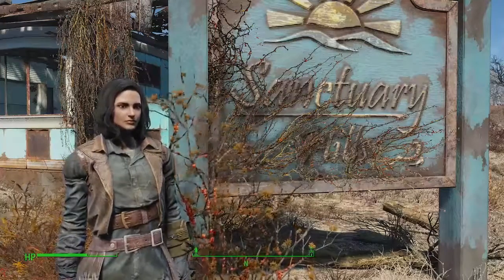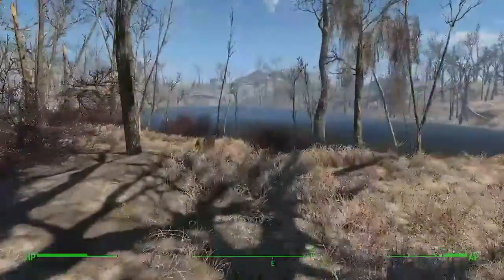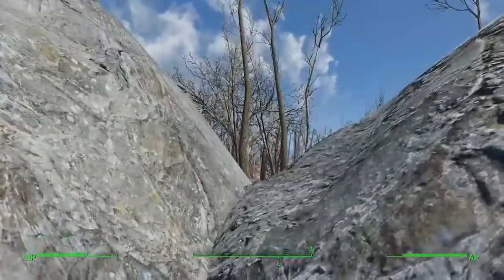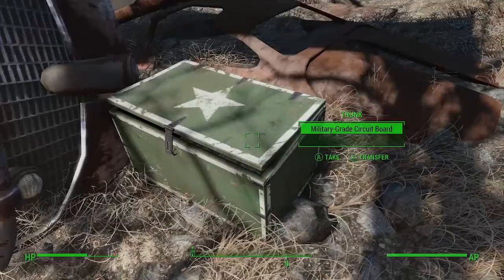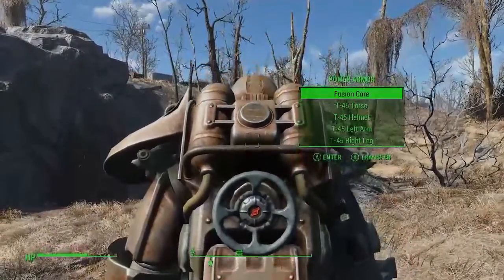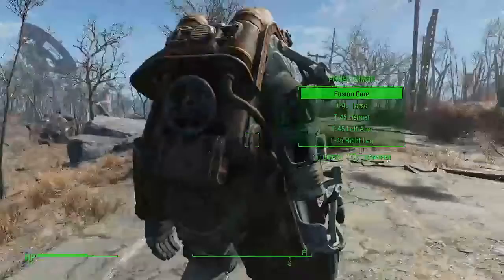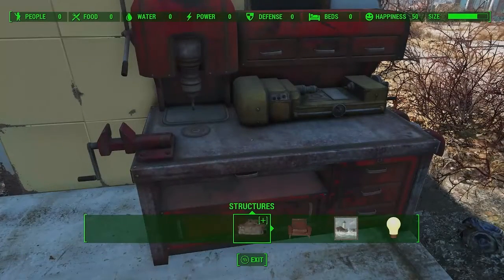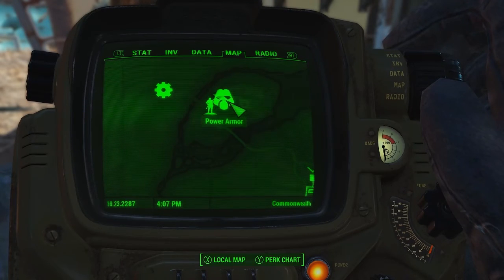Fallout 4 How to get POWER ARMOR FAST.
The location is close to Sanctuary Hills and easy to obtain. Also will show where to get your first fusion core.